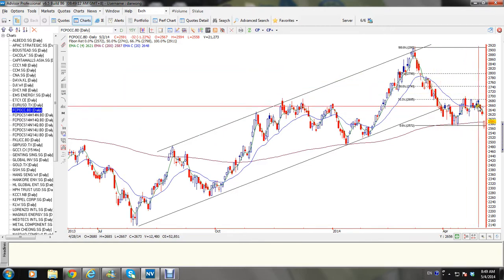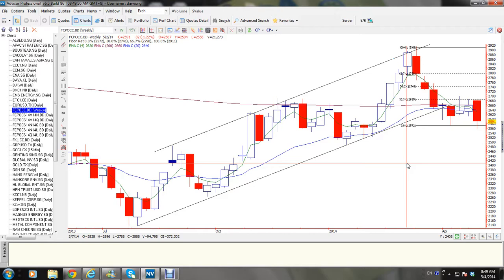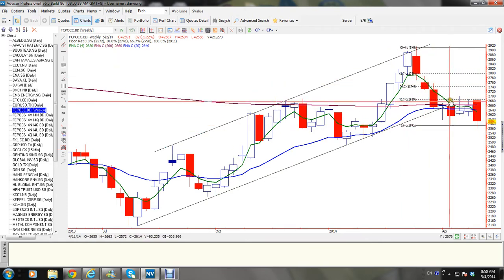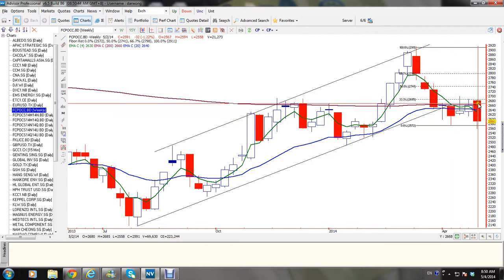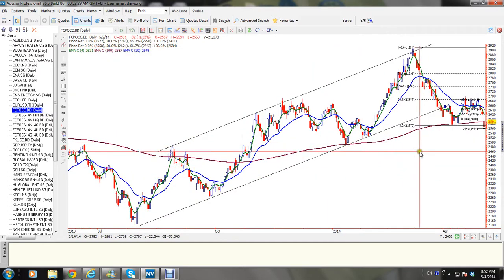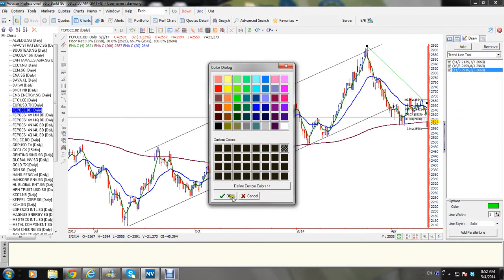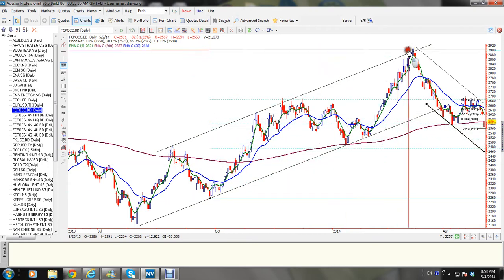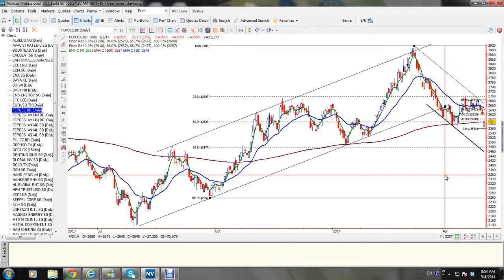CPO Price Forecast May 5-9, 2014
Price forecast for Malaysian palm oil futures market for the week starting May 5 to May 9 2014.

This videocast is provided by Oriental Pacific Futures, a licensed futures broker registered as trading and clearing participant of Bursa Malaysia Derivatives.

or follow DAR Wong at Bursa Marketplace